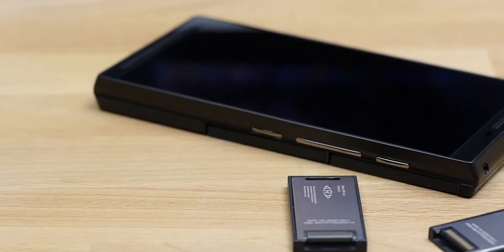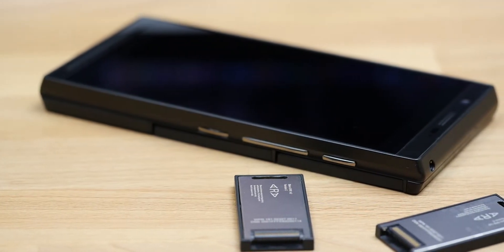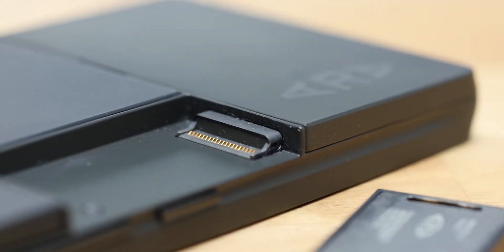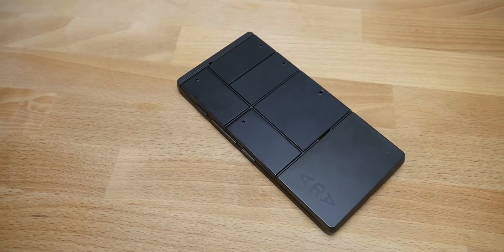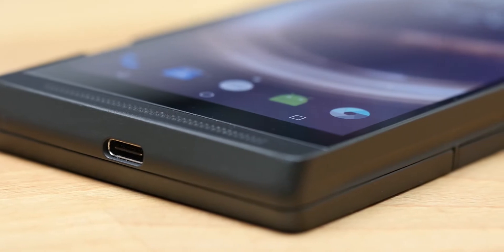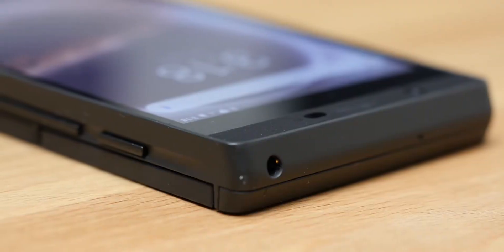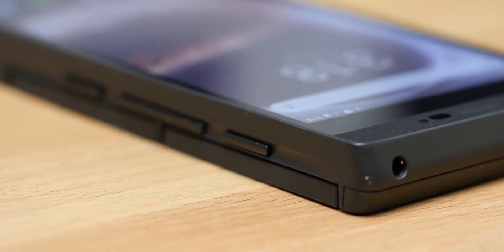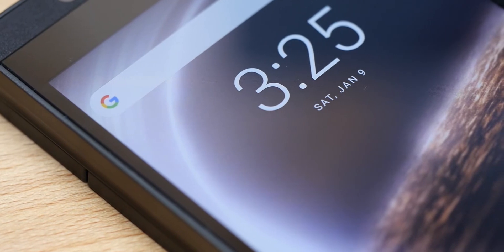I Used Google's Project ARA For 30 Days! | The Complete Review (Part 1)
Welcome everyone! I am switching to the cancelled Google ARA Modular Android Phone for 30 days! I recently did a small walkthrough video of the Google ARA, but based on the feedback I've received - it wasn't detailed enough! So to be able to make a more proper tour of the Google's Project ARA and everything it could have been and everything Google wanted it to be, I will be switching and using it as much as I can as if it was just released! Wish me luck lol

If you liked this video, please consider sharing it! I think it will help out the channel a lot and I would really really appreciate it! Thanks!